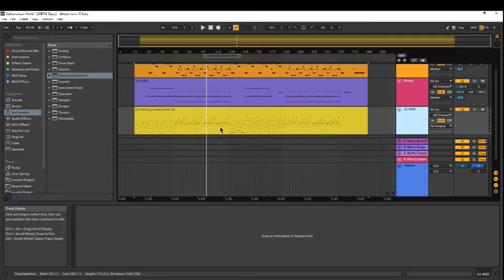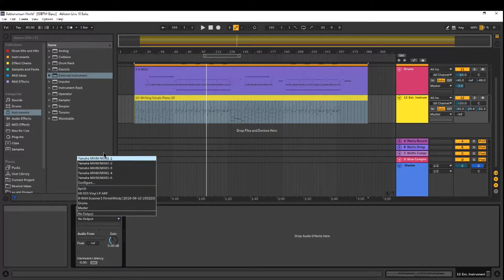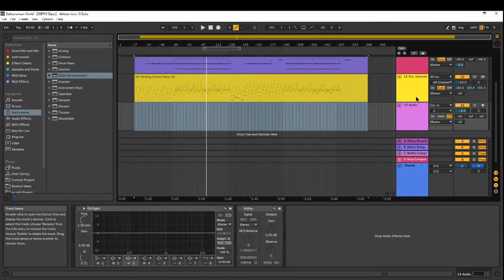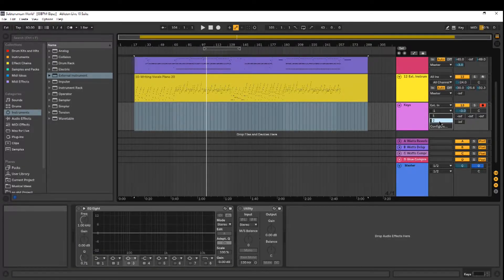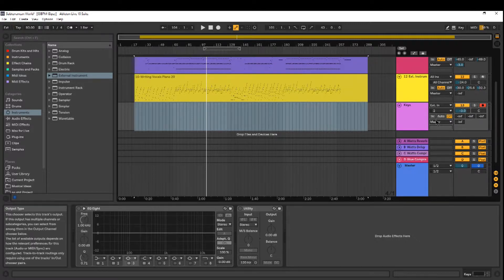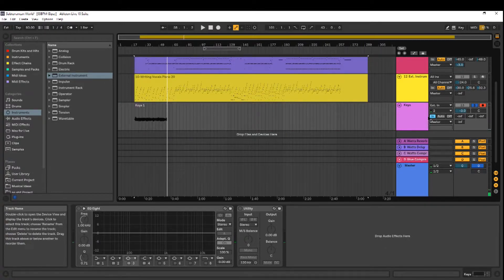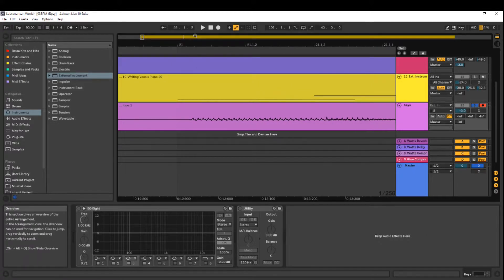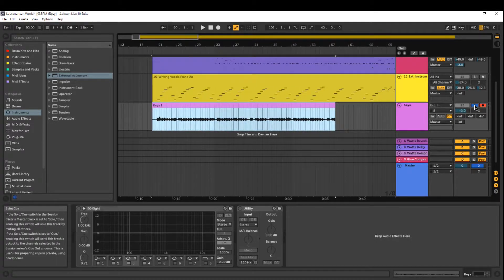Ableton Live 10: Sending MIDI over USB to a Keyboard / MIDI Controller (Yamaha MX Series)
Purchase Ableton Live 10 Intro
Purchase Ableton Live 10 Standard
Purchase Ableton Live 10 Suite

***In this video tutorial, I demonstrate how I use Ableton Live 10 to send MIDI information from my computer to my Yamaha MX49 keyboard/midi controller.

***This is not a tutorial on how to set up and install your keyboard.